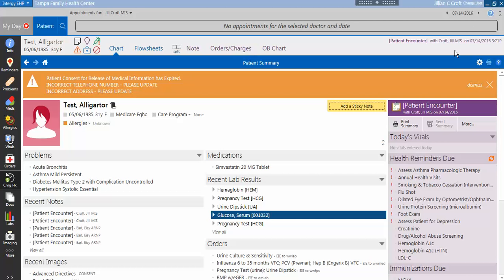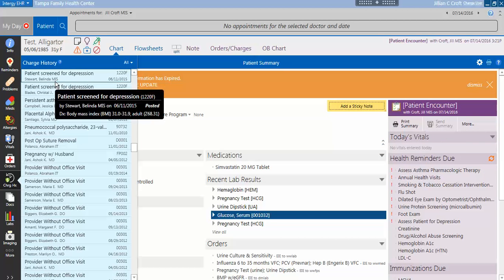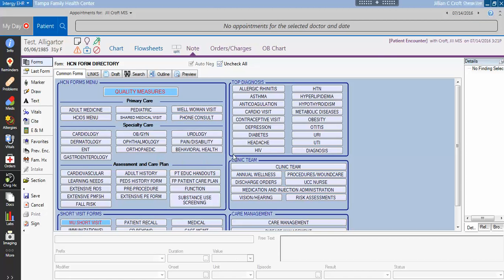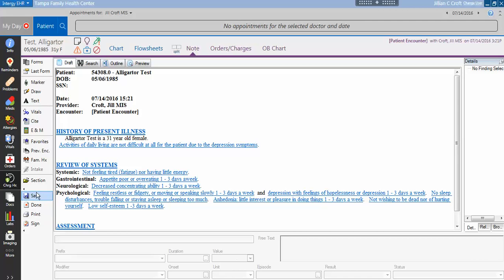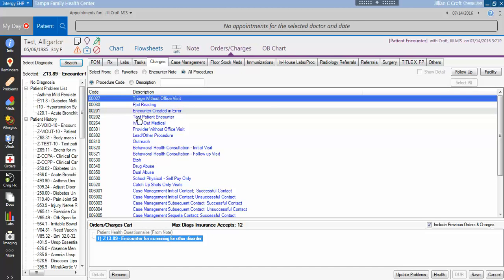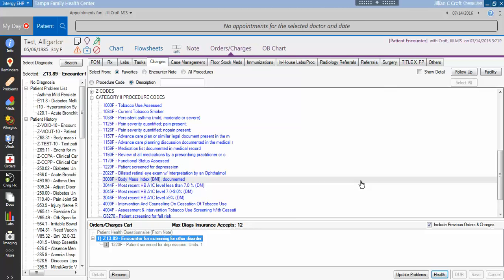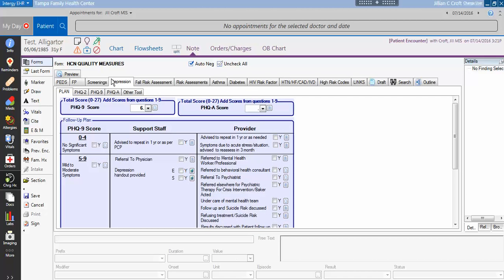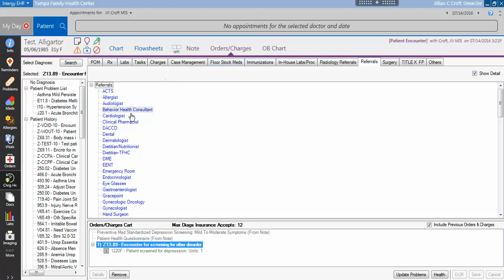Screening for Depression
This is a Tampa Family Health Centers created video